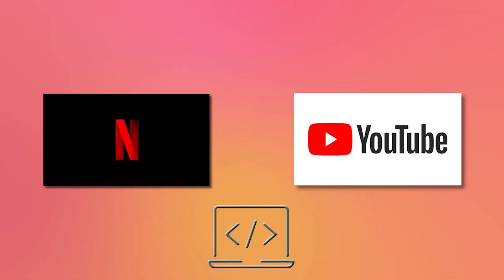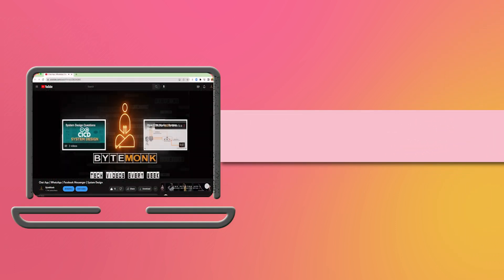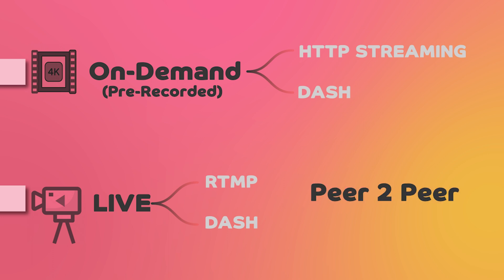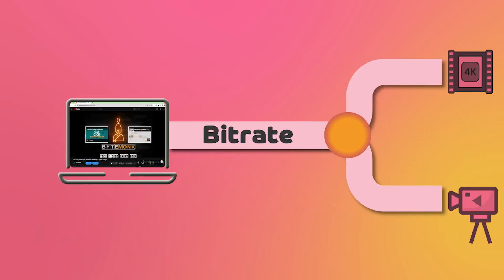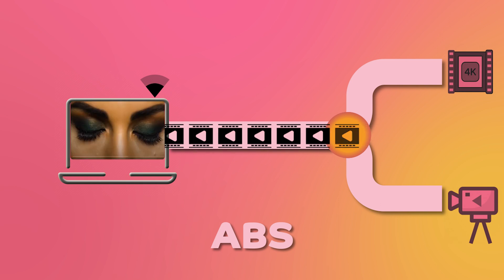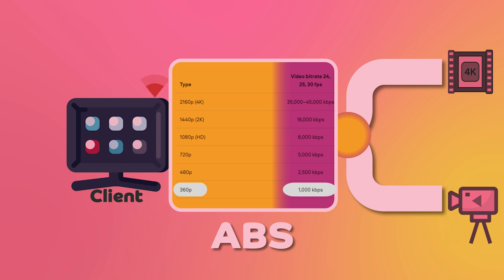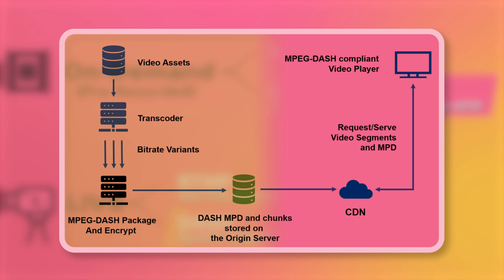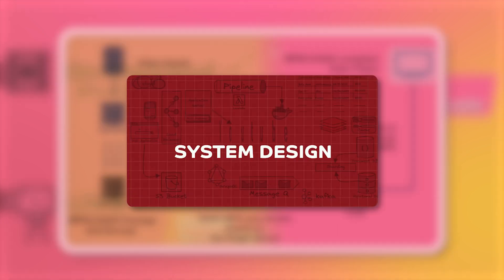How Video Streaming works | System Design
Have you ever wondered how video streaming works? Whether you're watching your favorite show on Netflix, streaming a live event on YouTube, or video chatting with friends, video streaming is a ubiquitous part of our digital lives.

In this beginner's guide, we'll take a look at the basics of video streaming and how it works. We'll start with a brief overview of what video streaming is, and then dive into the technical details behind the process.

Understanding how video streaming works is not only important for everyday use, but also in system design interviews. Employers are looking for candidates who have a strong grasp of the technical infrastructure that supports video streaming and are able to design and optimize systems to handle large volumes of traffic.

By the end of this video, you'll have a good understanding of how video streaming works.